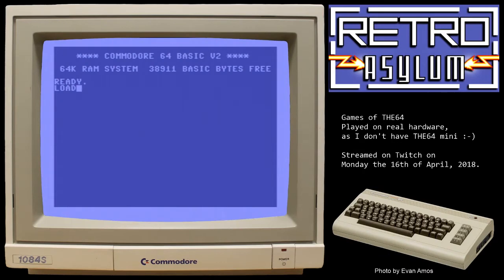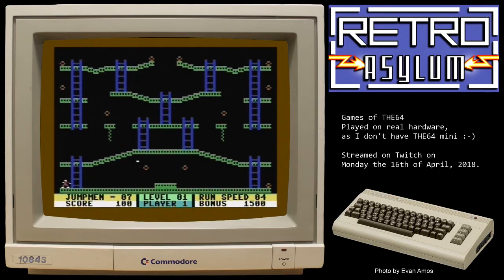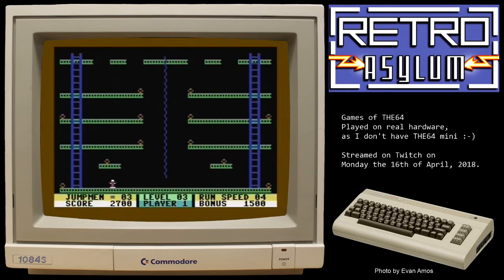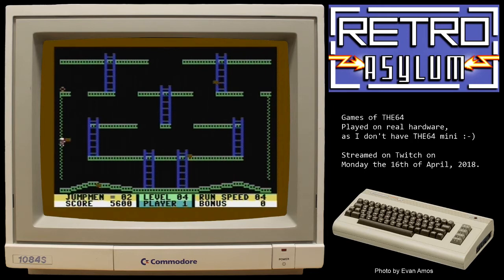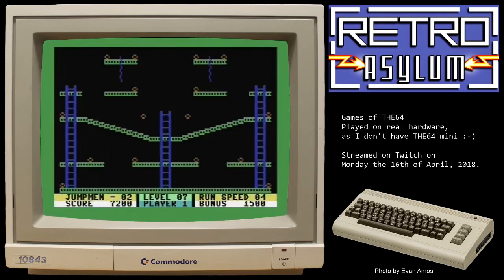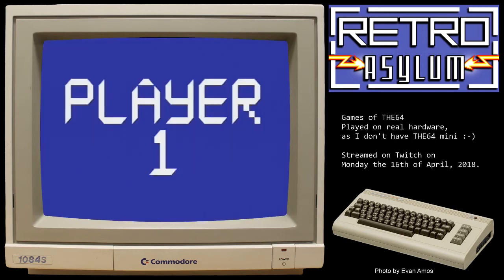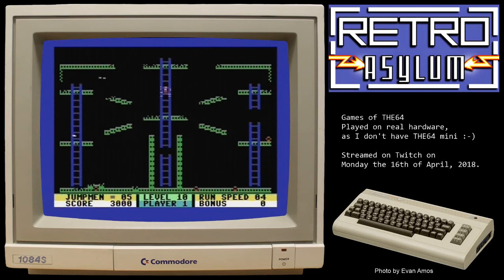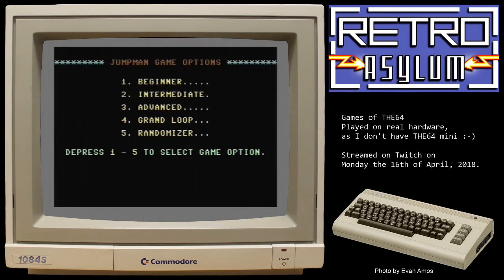Jumpman on the C64 (let's play)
Mads plays Jumpman (1983), Epyx, on the C64. One of the many games included on the C64 mini.